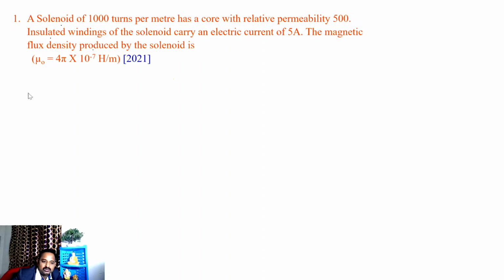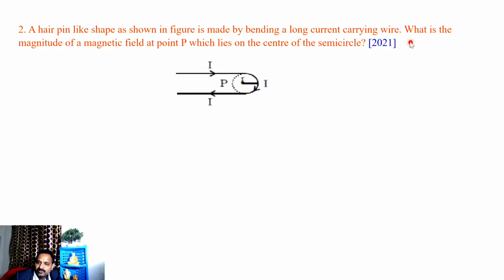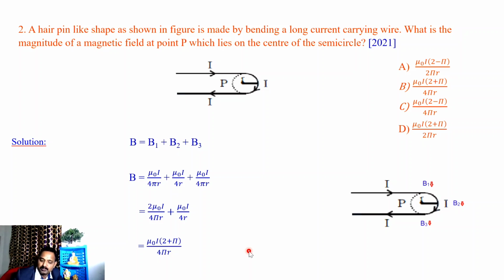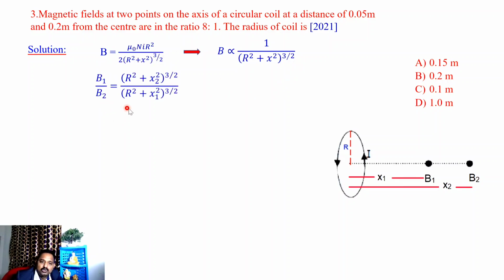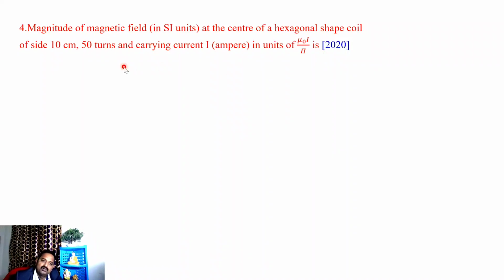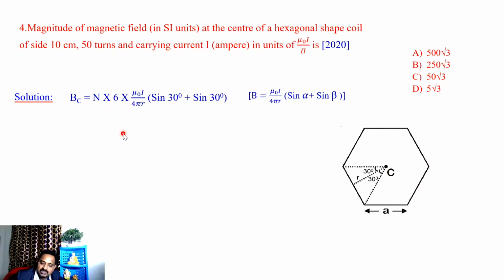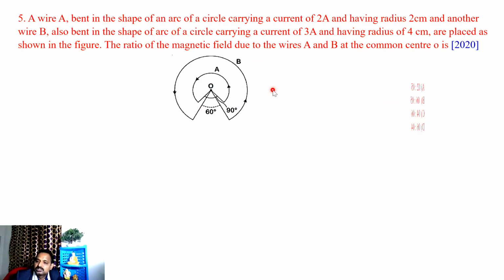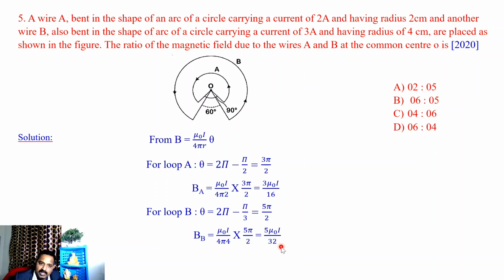MOVING CHARGES AND MAGNETISM| JEE MAINS PREVIOUS YEAR QUESTIONS| PART-1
Dear students in this video I explained JEE MAINS previous year questions from Moving charges and magnetism as Part-1 you can utilize it for your preparation
Thankyou
N Naresh Babu
Physics Lecturer (JEE/NEET)